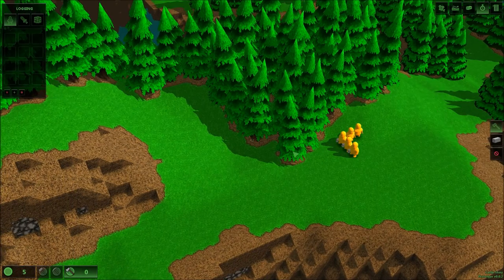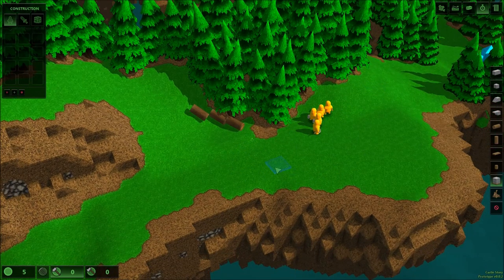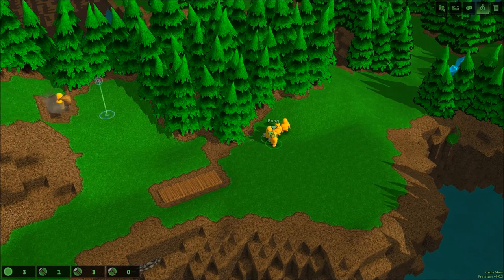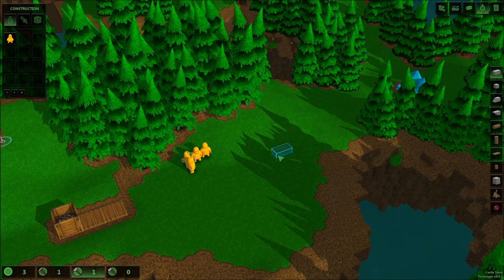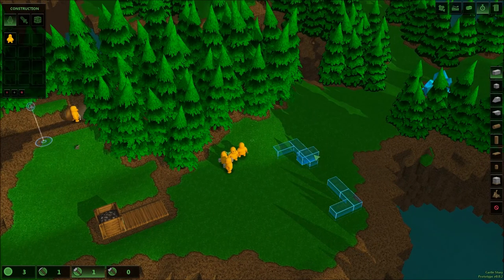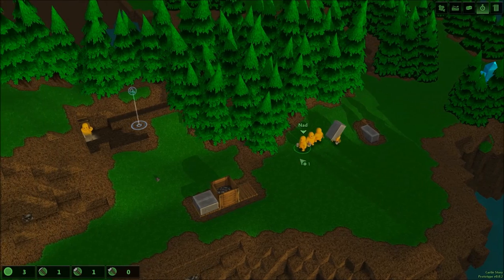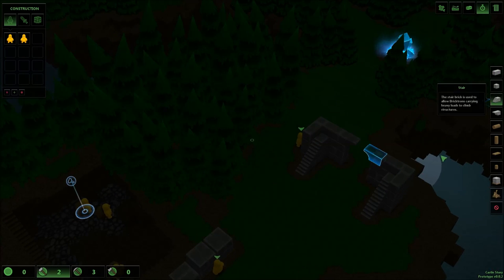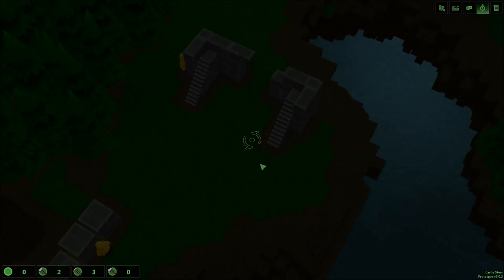Castle Story Prototype Gameplay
Masscreed showing off some Castle Story. Castle Story is in Alpha stages of development right now, but the only playable version of the game released is this prototype. v0.0.2

Castle Story was Kickstarted Successfully with 878% funded !

Powered Podcast" on iTunes or get it directly from our website!

Skype: specialtard